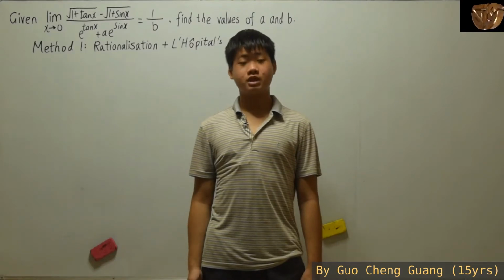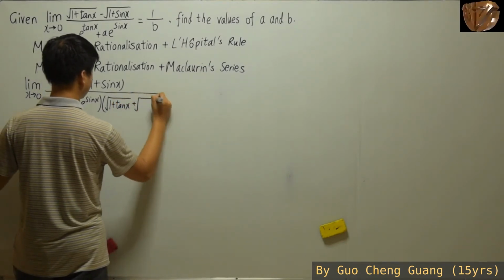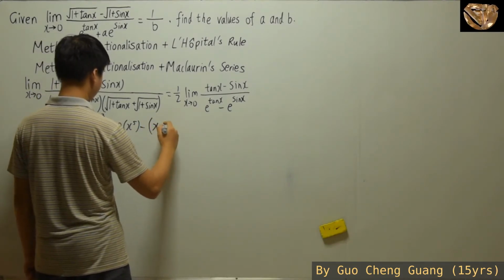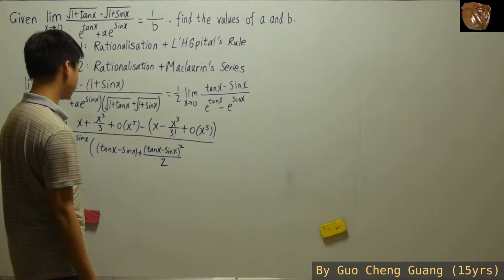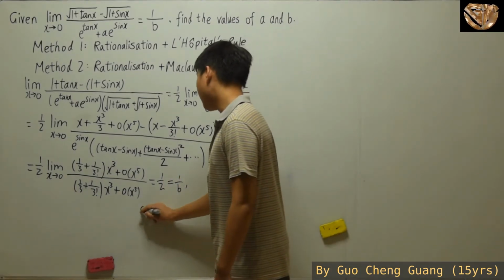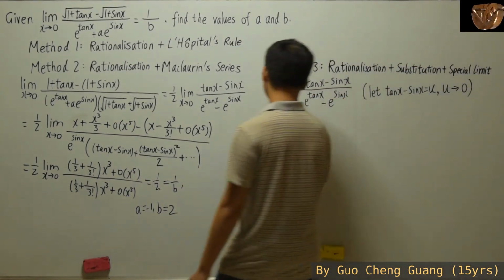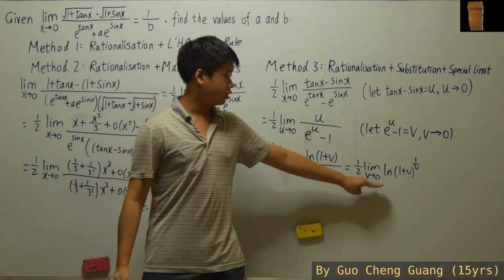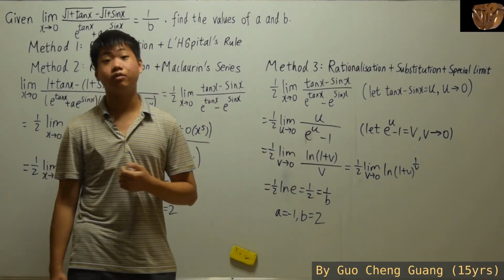(285)15岁郭承光用英文开讲《微积分中的极限计算方法》